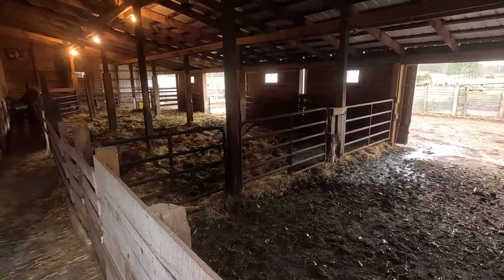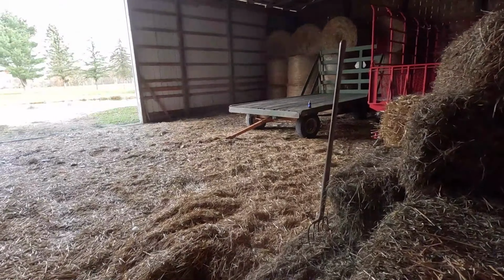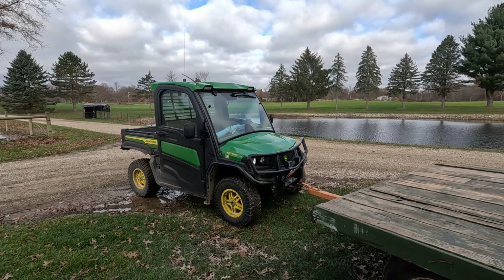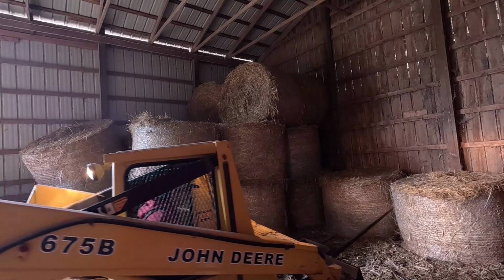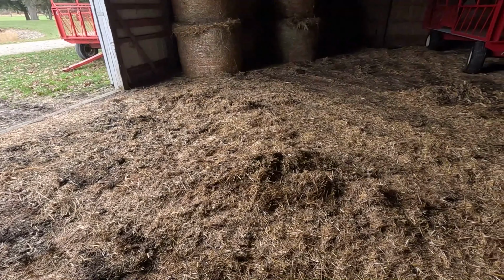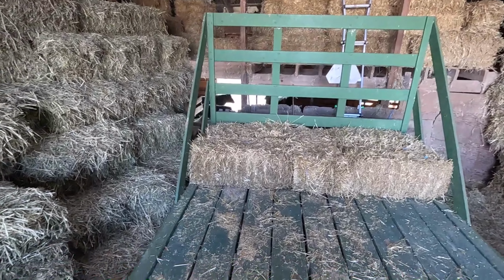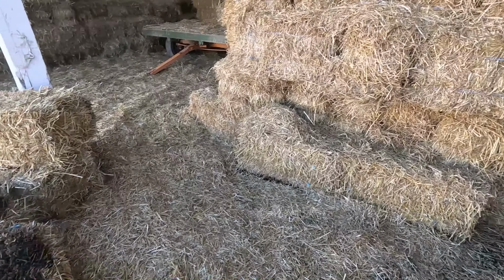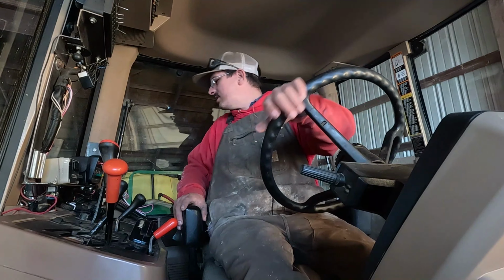Almost Had Another Accident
Almost Had Another Farm Accident Moving Round Bales Of Straw, And This Time It Wasnt Seat Belt Realated, But Something Different. Oh Well, Thats Why They Are Called Accidents, So You Learn From Them.